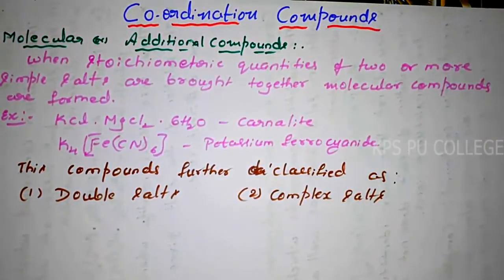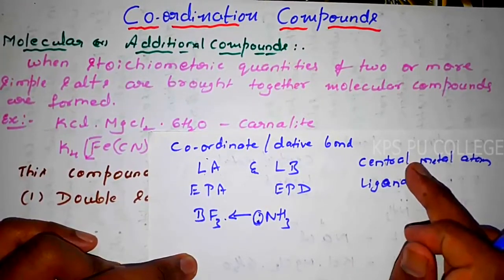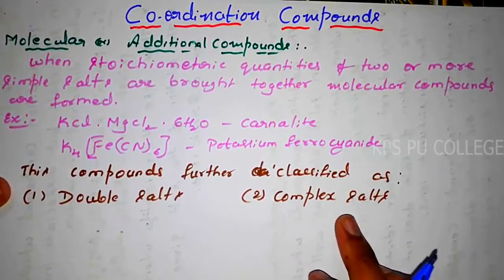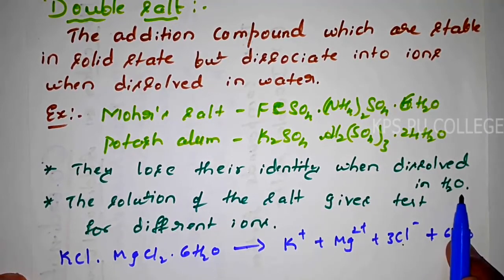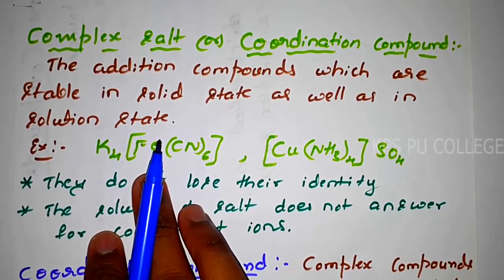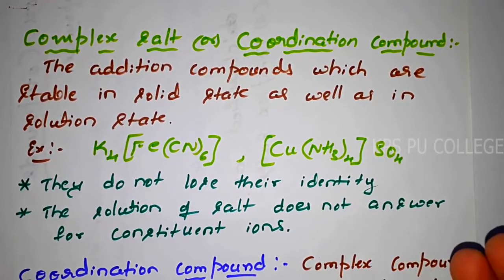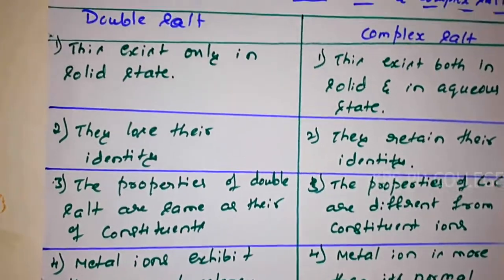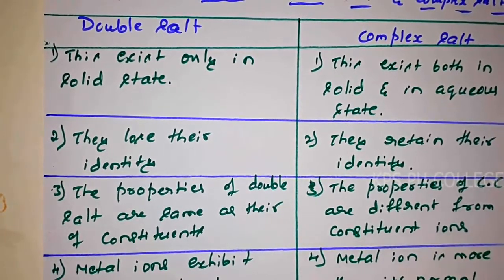9.1. Coordination compounds - Introduction to Co ordinate Compounds by RBS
9.1. Coordination compounds - Introduction to Co ordinate Compounds by RBS